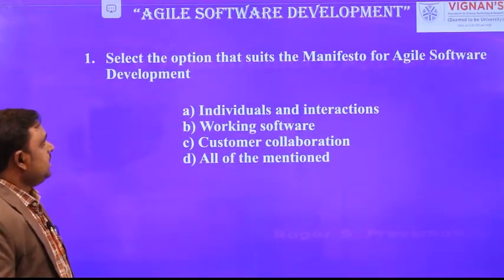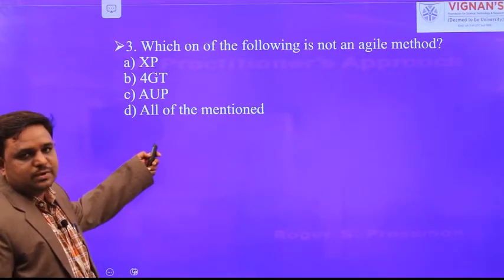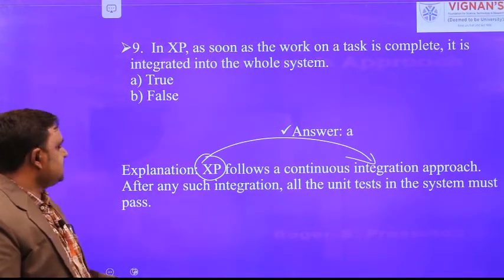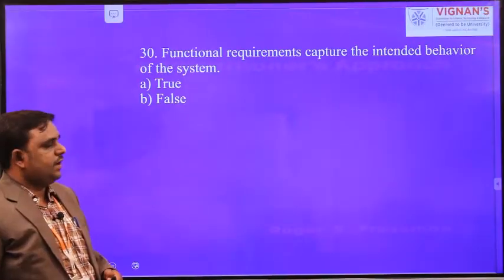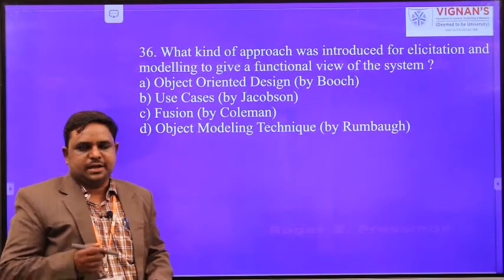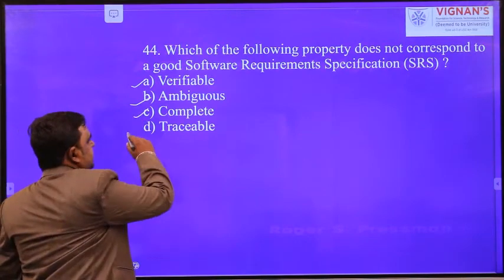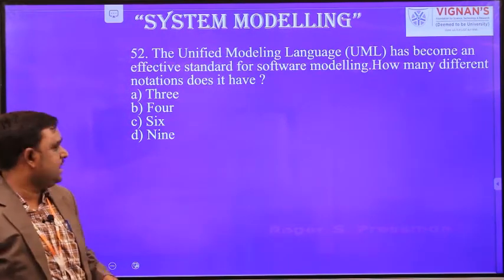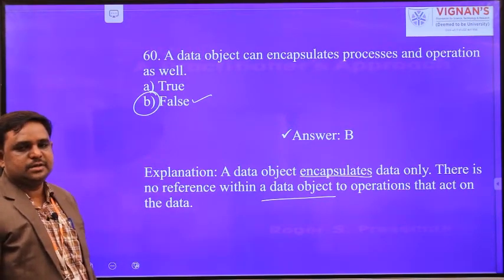Quiz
SOFTWARE ENGINEERING
UNIT II